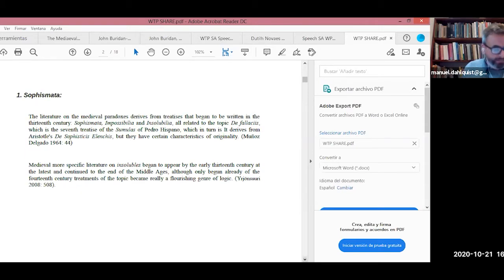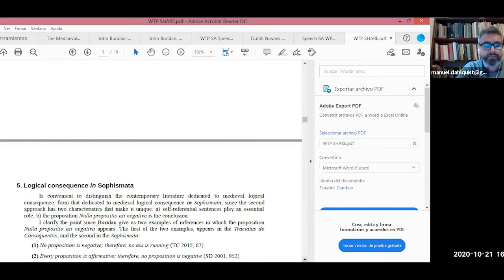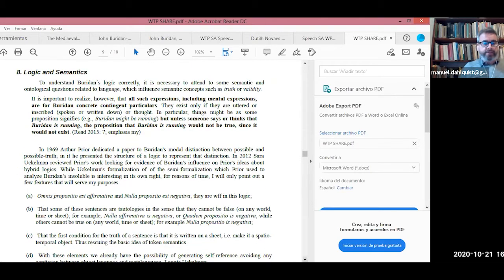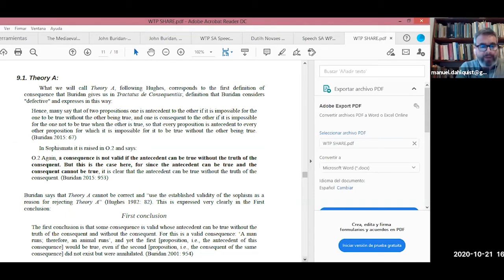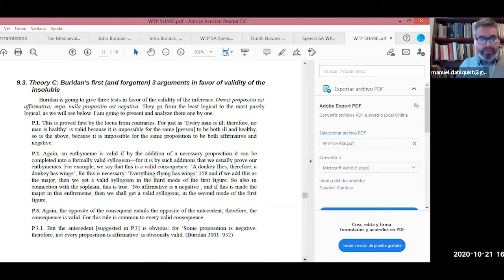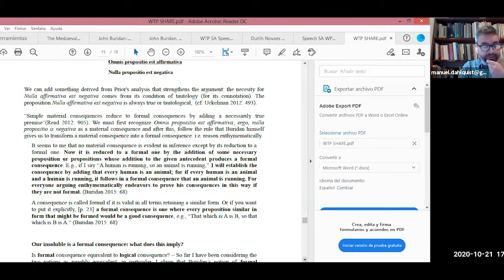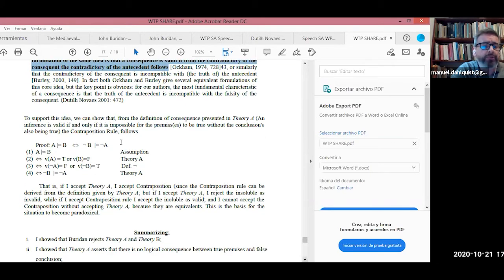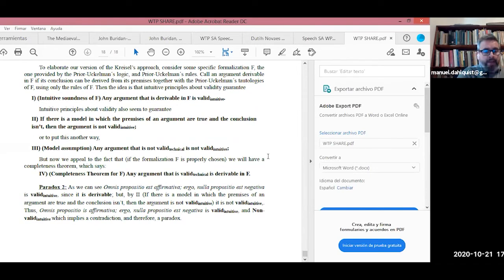Nulla propositio est negativa (and the paradox of validity)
Manuel Dahlquist, Universidad Nacional Del Litoral, Argentina

Workshop on Theories of Paradox in the Middle Ages
University of St Andrews, October 21 - October 23 2020

Jean Buridan gives us two examples of inferences that do not meet the requirements of the intuitive notion of consequence, even though they should be considered intuitively valid. The first of the two examples appears in the Tractatus de Consequentiis; (1) No proposition is negative; therefore, no ass is running (TC 2015, 67) and the second in the Sophismata: (2) Every proposition is affirmative; therefore, no proposition is negative (SD 2001, 952). Both (1) and (2) have problems to be accepted as good inferences for Buridan. Both of them have a common sentence: “No proposition is negative”. Nulla Propositio est negativa (hereinafter NPN) was studied by Jean Buridan always linked to the notion of logical consequence and has some logical characteristics that make it special: (a) NPN is self-referential; (b). NPN does not behave like a classical paradoxical sentence regarding negation; (d). NPN is a case of a proposition that is always false.
Both inferences have been studied in the literature on medieval logic; (1) where NPN appears as a premise, in works such as Dutilh Novaes (2005), Klima (2004), Read (2012); (2) where NPN appears as a conclusion, in works such as (Yrjönsuuri, 2008) (Hughes, 1982) (Scott, 1966) and Prior (1969), who develops Buridan’s solution to insolubles. My work is about the latter.
When Buridan analyzes the insoluble Omnis propositio est affirmativa; ergo, nulla propositio est negativa, like all medieval logicians, he argues for and against it, but makes an unusual move: he proposes his own solution within the critiques of the validity of the inference (Hughes 1982): after doing so, he definitively departs from these reasons, to found the validity of the insoluble on a modal distinction. The difference between my approach and Buridan´s (and Prior´s) is that I am going to give all the weight they deserve to the first three arguments in favor of the validity of the insoluble that Buridan presents to us at the beginning of the chapter.
As we said before, Sophismata’s first insoluble aims to problematize the notion of logical consequence. I am going to argue that there are three notions of logical consequence under consideration in the First Insoluble: Two are well described by Hughes (1982) as Theory A and Theory B (Theory B is the one used by Prior in his paper); the third – which I will call Theory C – is proposed by Buridan himself in his first three arguments in favor of the validity of the insoluble and reflect the validity conditions proposed by the medievals logicians of the School of Paris for the Formal consequence. I am going to present these three notions of consequence; then, I will show: a) that in Sophismata Buridan accepts only two of the three notions of consequences that are being considered; b) that accepting these two notions together leads to paradox.
References:
Buridan, J. 2001. Summulae de Dialectica, New Haven & London: Yale University Press.
Buridan, J. 2015. Treatise on consequences, S. Read (tr.), New York: Fordham University Press.
Dutilh Novaes, C. 2005. ‘Buridan’s Consequentia: Consequence and Inference Within a Token-Based Semantics’, History and Philosophy of Logic, 26, 4: 277-297.
Hughes, G. E.. 1982, Chapter Eight of Buridan´s Sophismata Translated, with an Introduction and a philosophical Commentary, Cambridge University Press.
Klima, G. 2004. ‘Consequences of a closed, token-based semantics: the case of John Buridan’, History and Philosophy of Logic, 25(2), 95-110.
Prior, A. 1969 “The Possibly-True and the Possible” in Mind, New Series, Vol. 78, No. 312 (Oct., 1969), pp. 481-492.
Read, S. 2012. “The medieval theory of consequence”, Synthese, Vol. 187: 899-912.
Scott, T. 1966. Sophisms on Meaning and Truth, (tr. Sophismata, by Jean Buridan), New York: Meredith Publishing Company.
Yrjönsuuri, M. 2008. “Treatments of the Paradoxes of Self-reference” in Handbook of the History of Logic Volume 2 Mediaeval and Renaissance Logic, Ed. D.Gabbay and J. Woods, ELSIEVER.